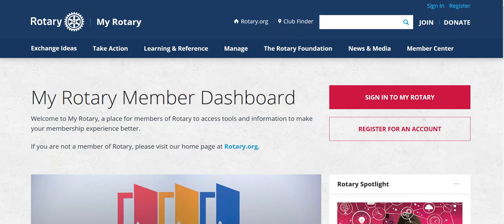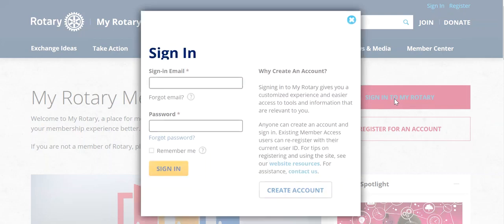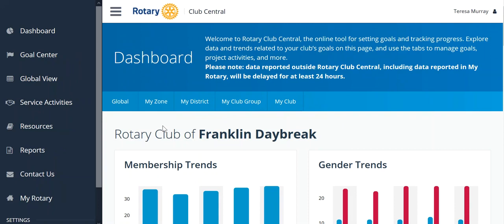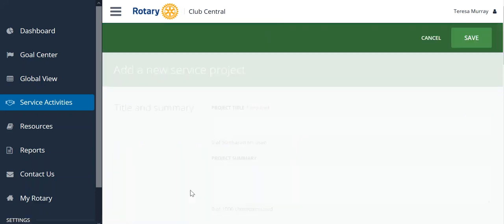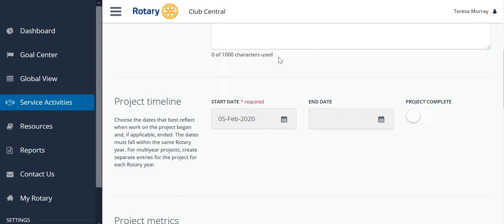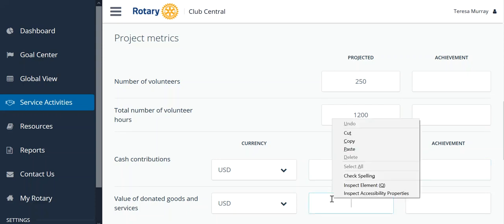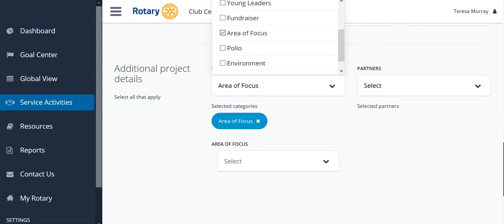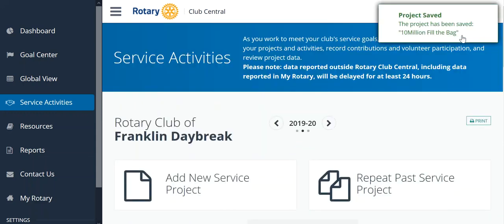Documenting 10Million in Rotary Club Central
Rotary District 7545 Video Channel